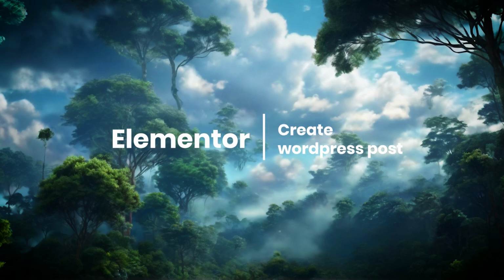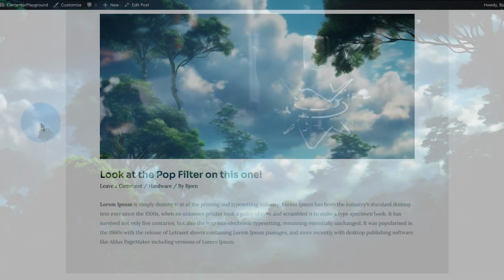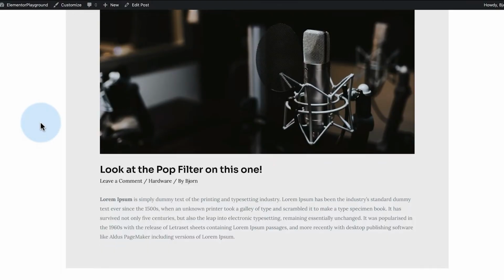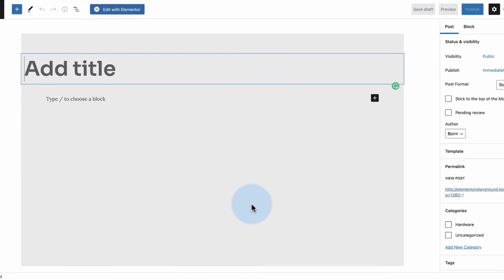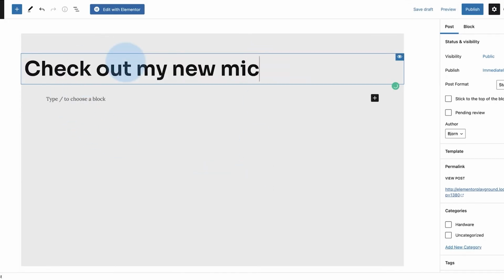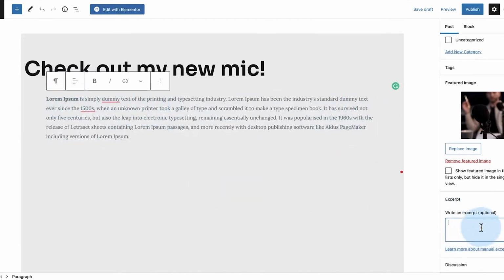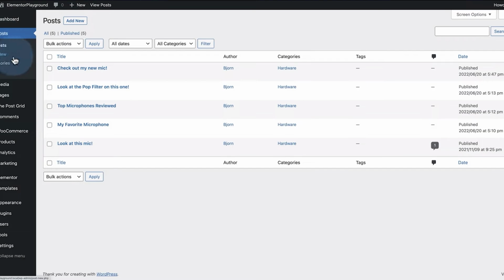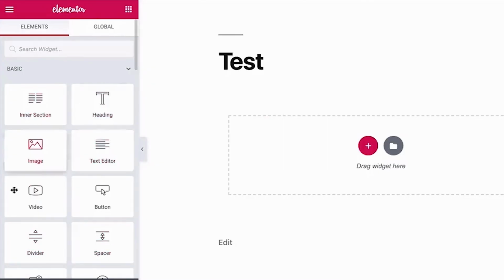How to Create a Blog Post in WordPress Elementor | Guide Glimpse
How to Create a Blog Post in WordPress Elementor - A Step-by-Step Guide

Creating a blog post in WordPress using Elementor is a straightforward process that involves two main steps: creating the post in WordPress and then designing its layout.

Pro Tips

- Create 4-6 posts before styling your archive page
- Use Elementor Pro for advanced post template customization
- Experiment with different layout widgets to find your preferred design